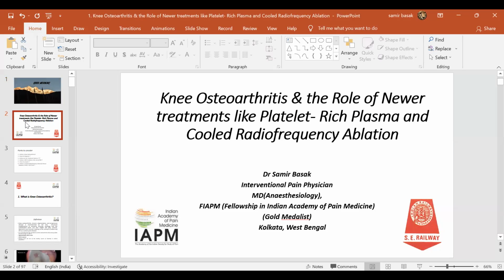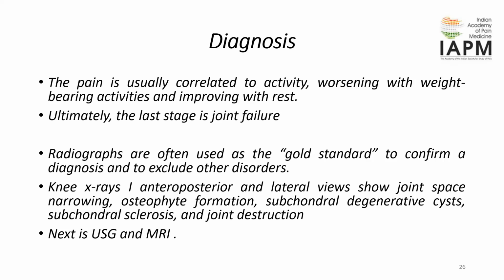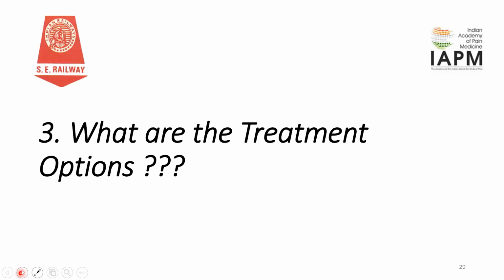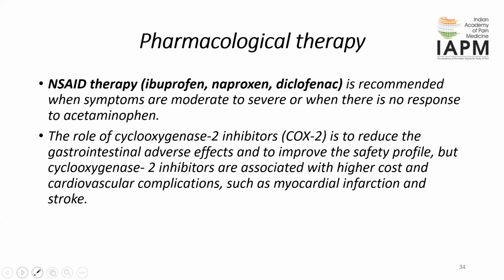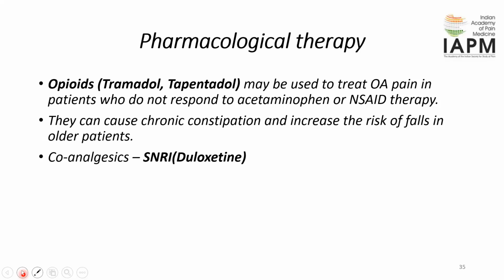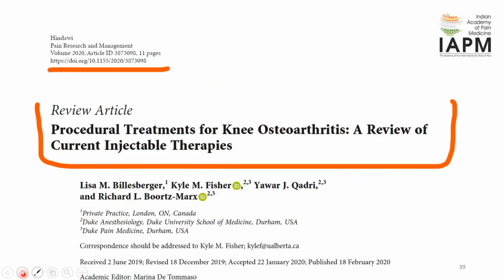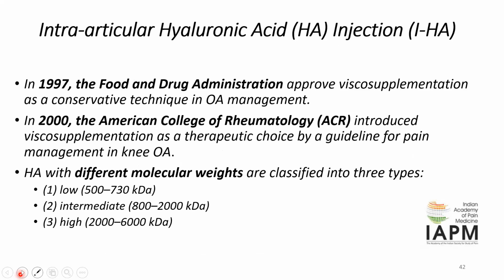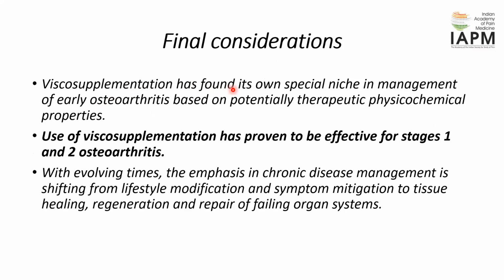Knee pain series Knee Osteoarthritis - Part 2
Knee pain is one of the most common disabilities in the older age group. at Mild and Moderate stages of the disease prevent it from further damage of your knee and makes you unable to walk for daily living. The last option is knee replacement and it is not the first option.